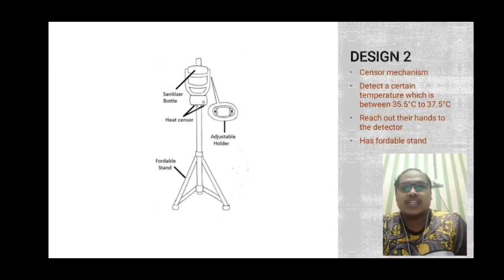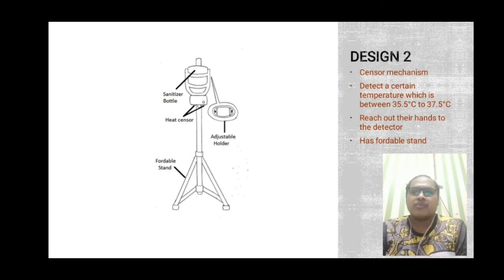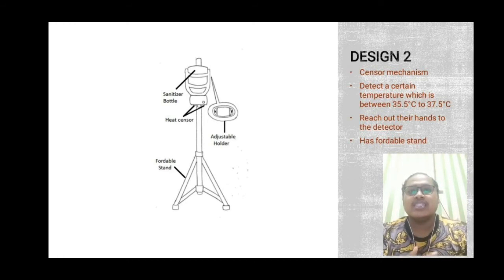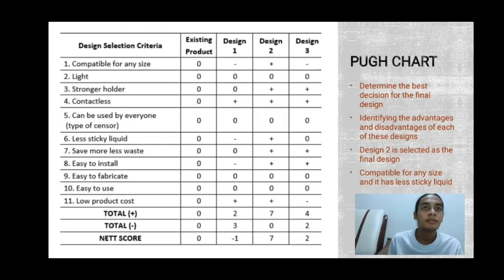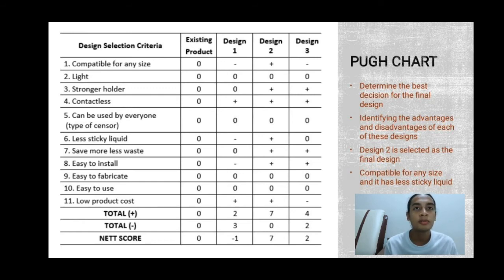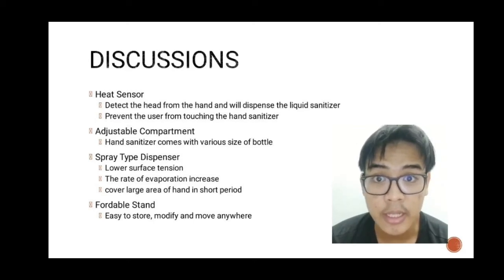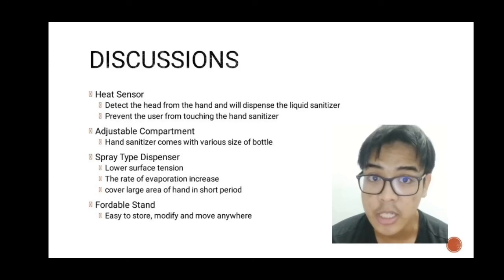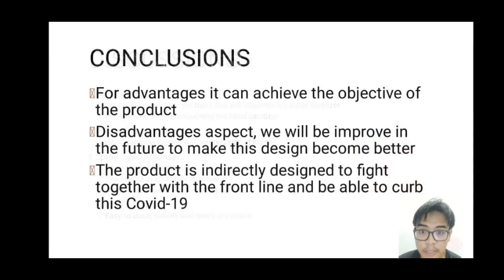contactless sanitizer dispenser